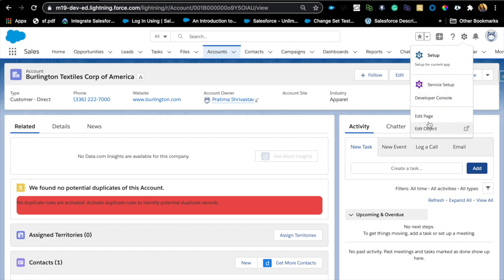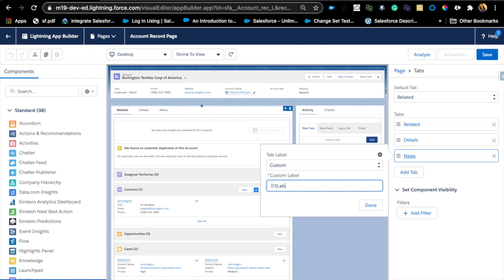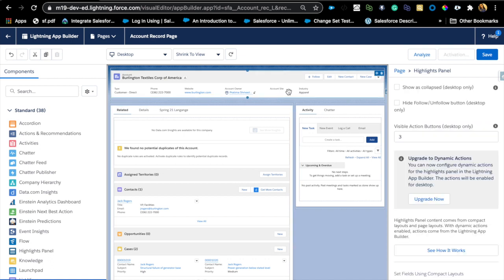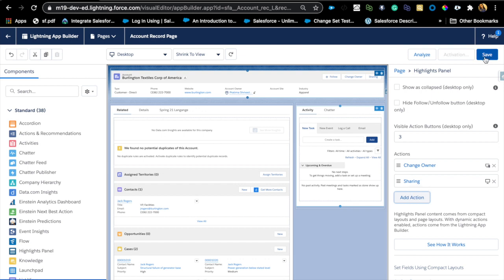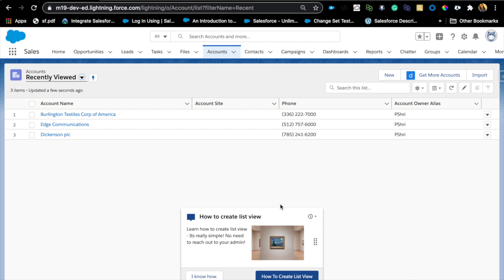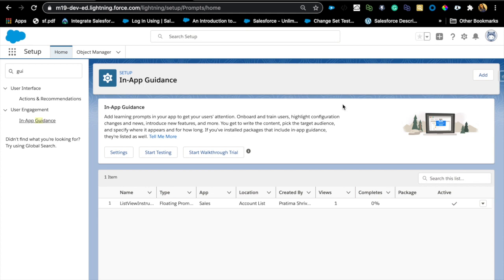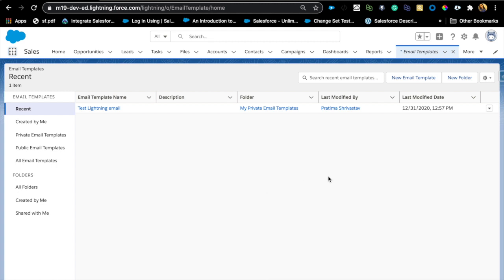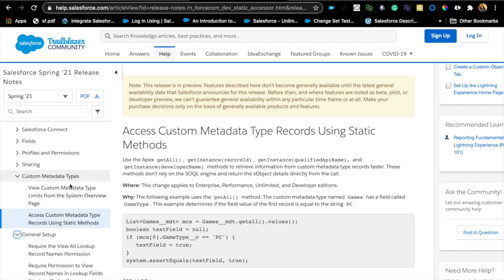Spring 21 Pre-Release Admin Features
Spring 21 Pre - Release Features: We walk through the General features for Spring 21 release. We are only covering General Platform enhancements and not industry-specific features.